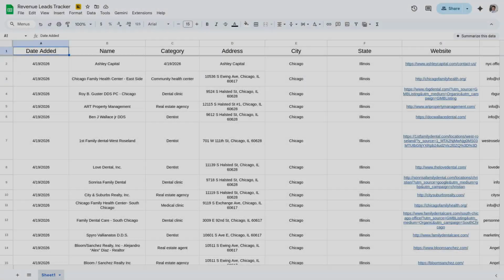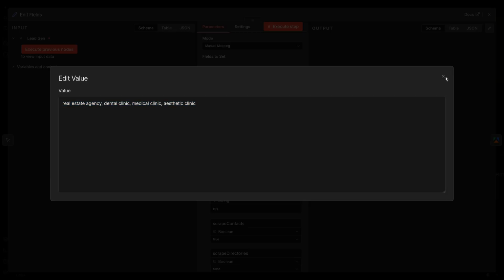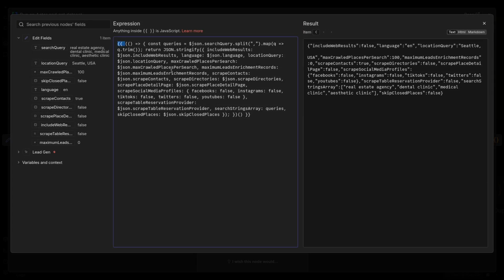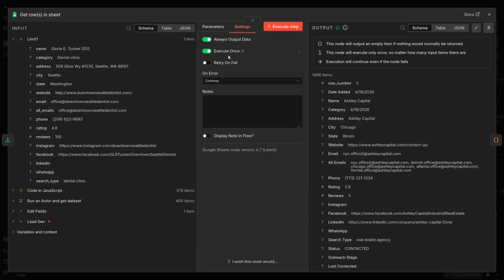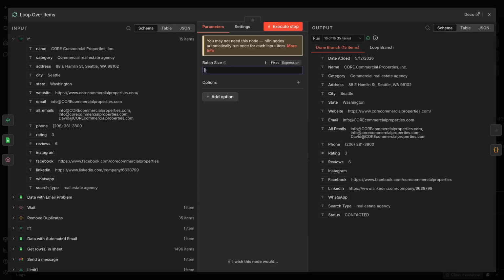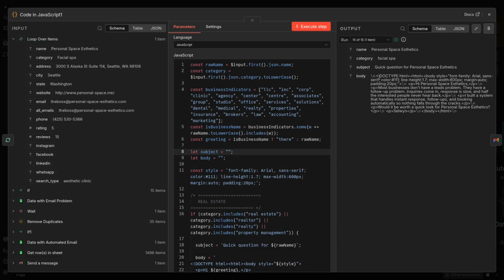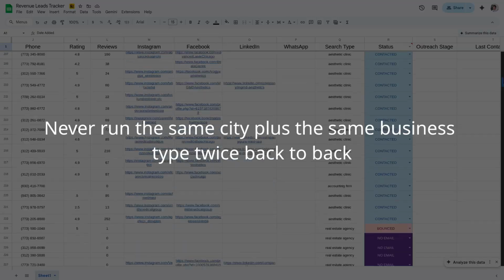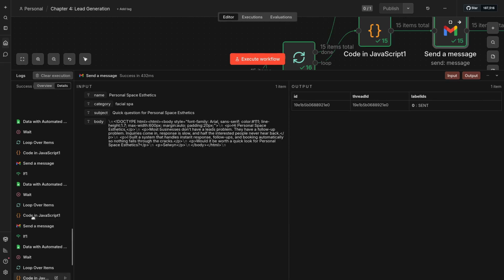Give Me 12 Minutes and You'll Scrape 1,000s of Leads for Free (Google Maps + n8n)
How to build a fully automated lead generation machine in n8n — from Google Maps scraping to personalised cold emails sent automatically.
In this lesson, you'll build a complete lead gen workflow that scrapes business contacts from Google Maps using Apify, removes duplicates using your own tracker in Google Sheets, builds category-matched HTML emails in JavaScript, and sends them automatically via Gmail — all in one workflow.
What you'll learn:

How to configure Apify's Google Maps Email Extractor inside n8n
How to clean and structure scraped data with a Code node
How to dedup leads by comparing against an existing Google Sheet
How to build dynamic, category-specific email copy using if/else logic in JavaScript
How to loop, send, wait, and log every lead automatically

Works for any business type. Just change the search terms.